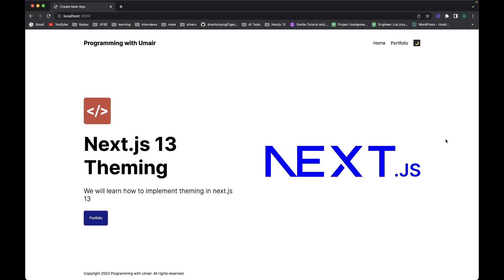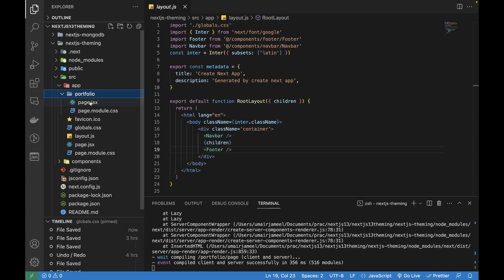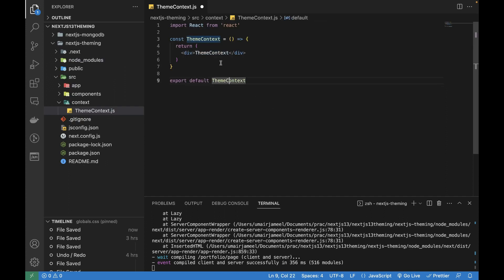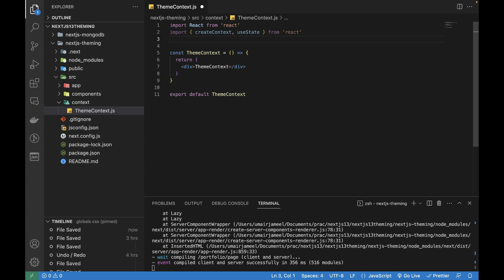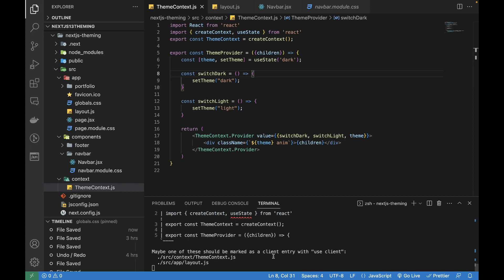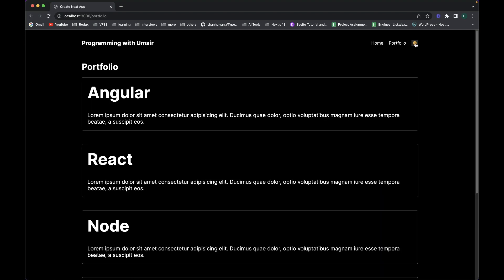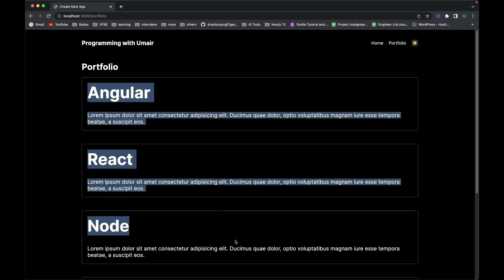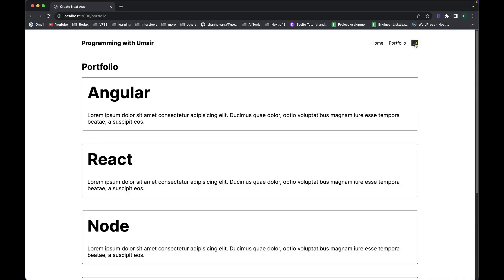Nextjs 13 Theming without UI Library - Light and Dark Mode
How to implement theming in next.js 13 projects.
Light and Dark mode in next.js 13.
Use context api for managing states of light and dark mode in next.js 13.
Build a blog app using nextjs 13.
Themes in nextjs 13.